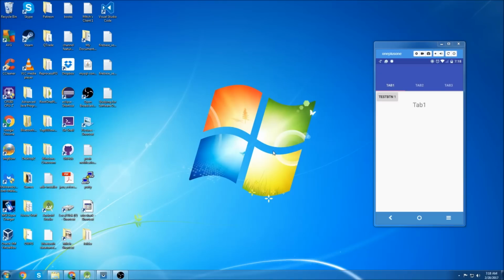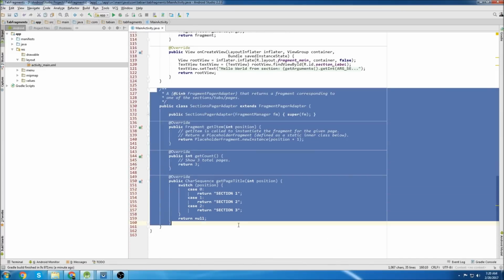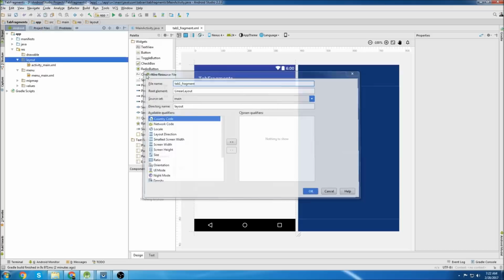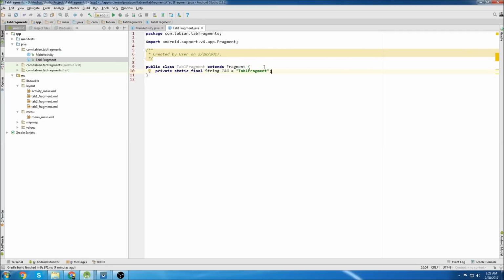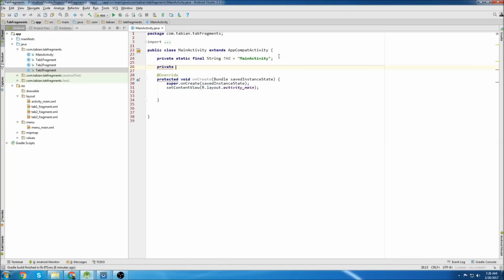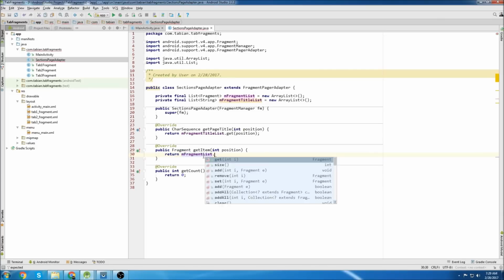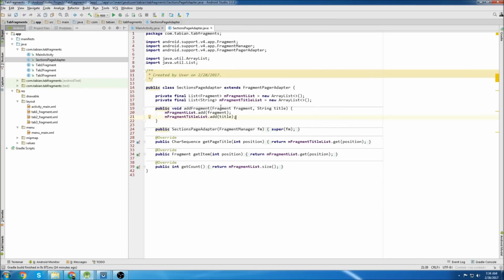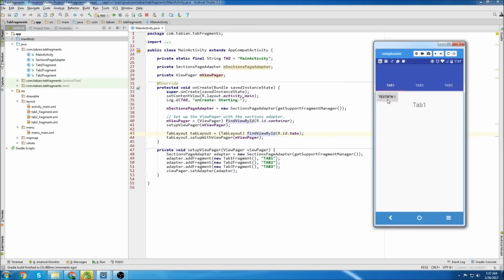Android Tab Tutorial [Android Studio Tab Fragments]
In this video I show you how to use Tabs in your Android Application. Each tab consists of a Fragment. By the end of this video you will understand Fragments and how to inflate them as Tabs.